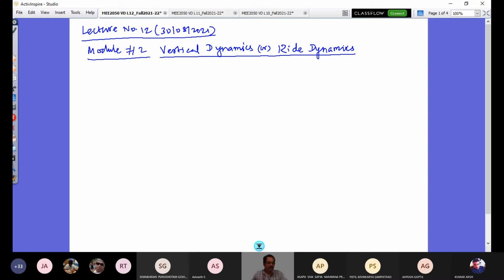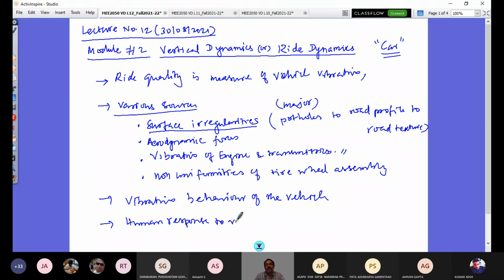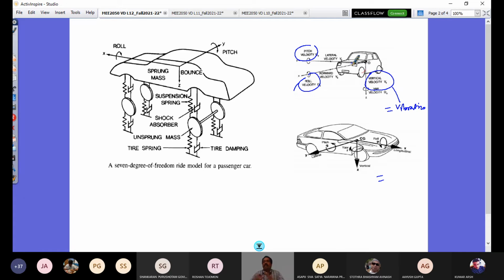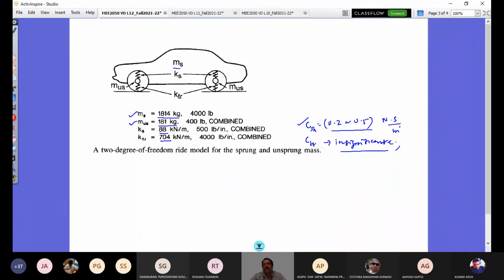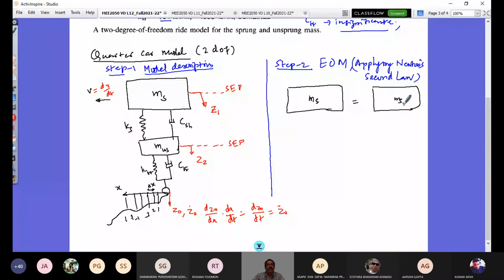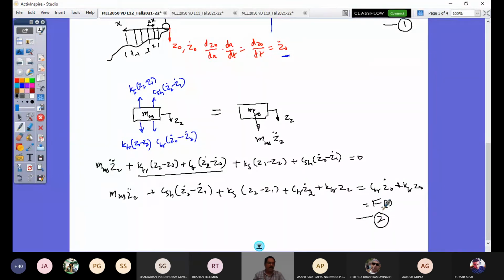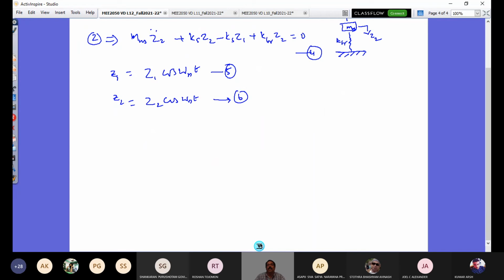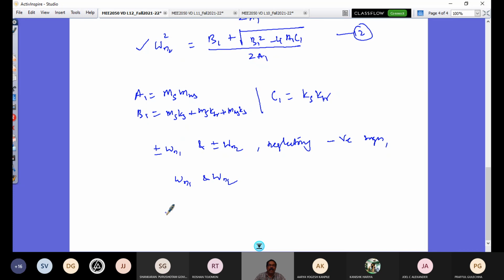MEE2050 VD L12 Fall2021 22 (Ride Dynamics Introduction)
Vehicle Vibration models, Human perception, Various sources of NVH